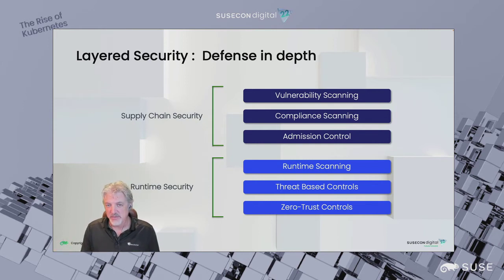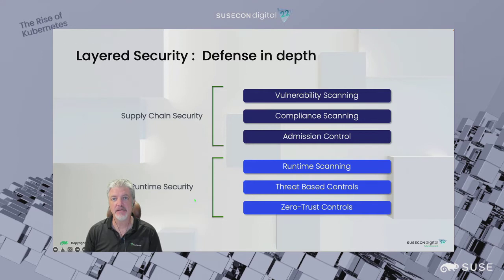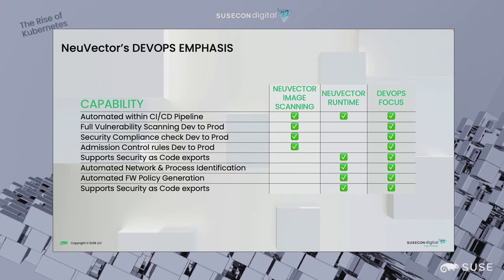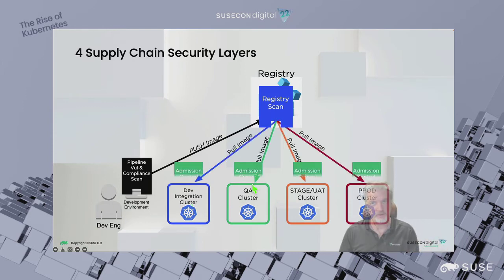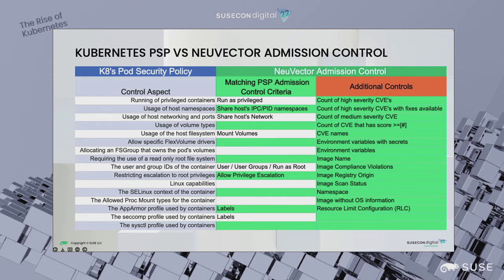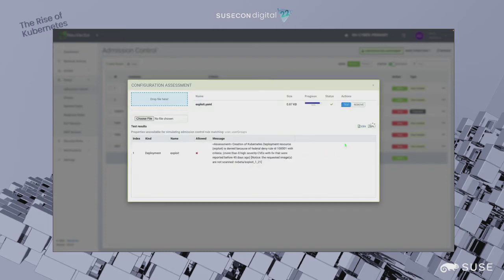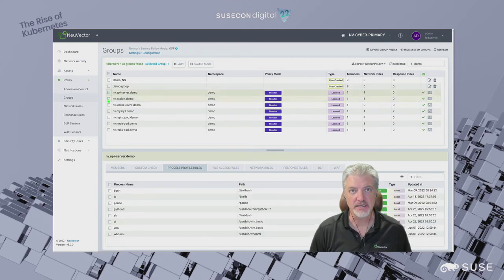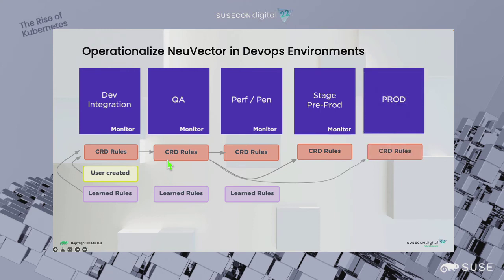Container Security and DevOps Supply Chain Security and Runtime Security as Code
NeuVector Sr Security Engineer, Tracy Walker, demonstrates how NeuVector can be used within DevOps-y environments to automate "the things that can be shifted left". NeuVector makes it easy to automate vulnerability and compliance scanning early in the software development life cycle (SDLC) and enterprise grade Admission Control policies (Pod Security Policies). But the real innovation is NeuVector's ability to automatically define and generate laser-cut Security Policies as code early in an SDLC so the Zero-Trust segmentation they define can be used to secure the application in any downstream cluster.

- Speakers: Tracy Walker
- Session code: SUSECON 2022 - DEMO-1350
- Session Category: Cloud Solutions
- Session Technical Level: Technical Intermediate
- Topics: Kubernetes, Microservices, DevOps, Digital Transformation, Security & Compliance